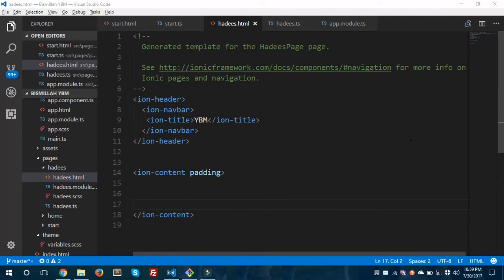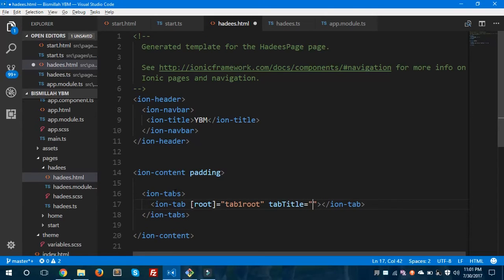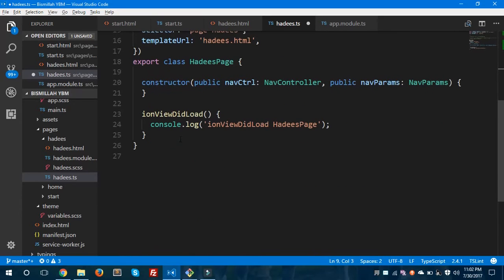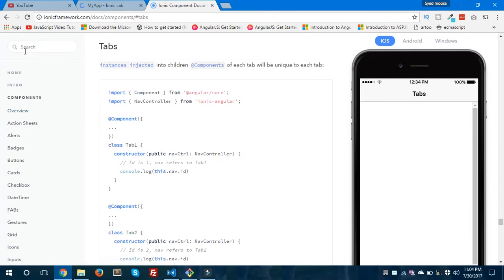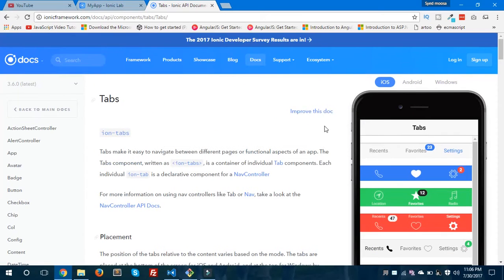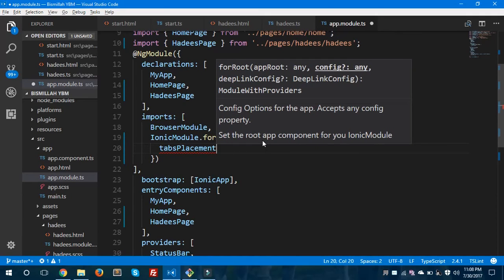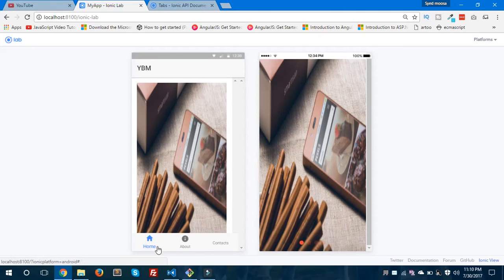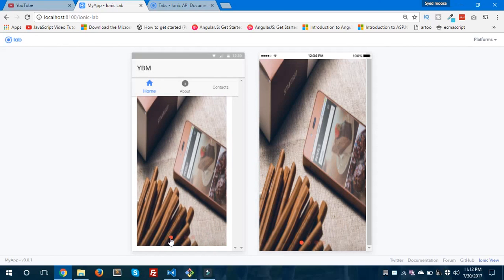Ionic 3 Tabs and Tabs Placement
Today I'm gonna show you how to create tabs in ionic 3 and also the placement of tabs.